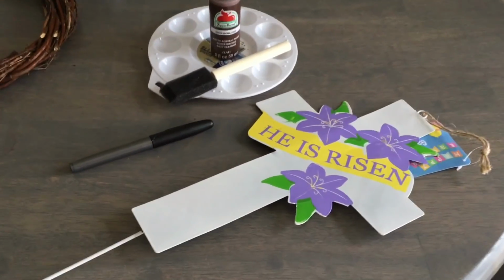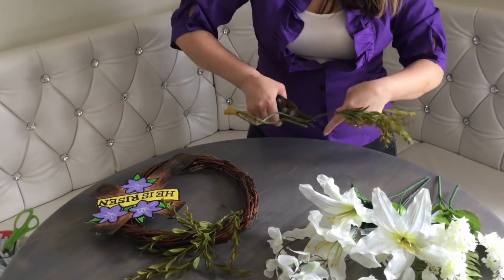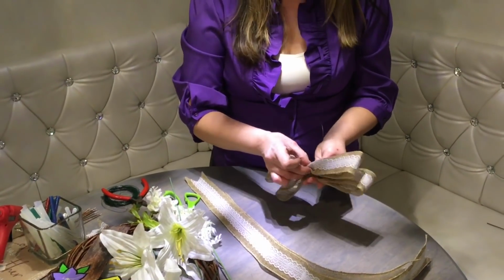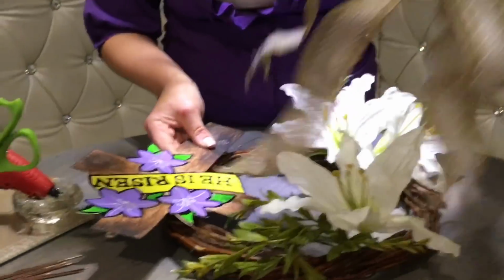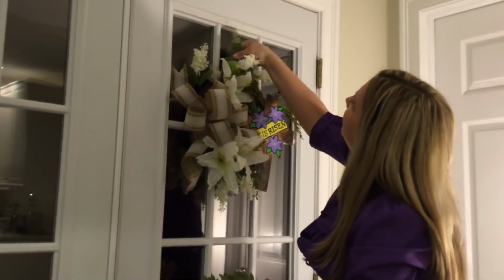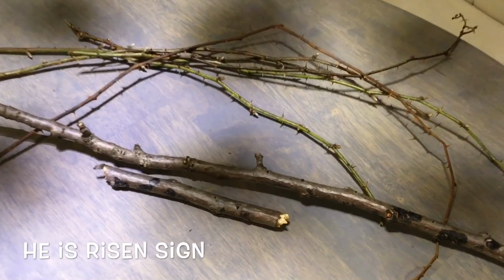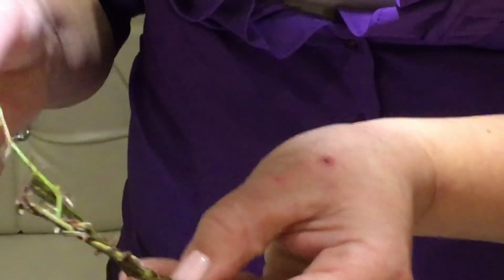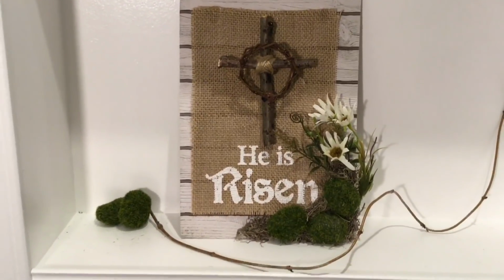Easter wreath with cross | Religious Easter Decorations | INEXPENSIVE!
Let me show you how to make Easter wreath, beautiful and inexpensive!  It is Easter wreath with cross from Dollar Tree.  See this resurrection wreath, resembling Jesus' crown of thorns .
Very pretty religious Easter decorations - He is Risen!
Products needed - all from Dollar Tree:
-  Cross i.e. He is risen cross - garden stake
-  White lilies, white lilac, fern
-  Grapevine wreath
- 9 ft ribbon
-  Paint/marker/floral wire/hot glue